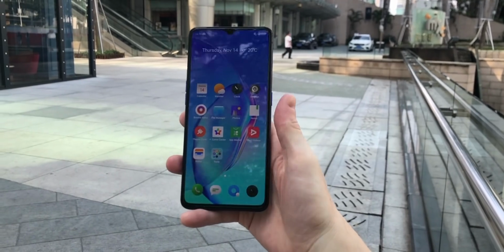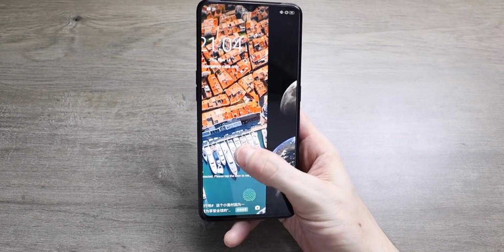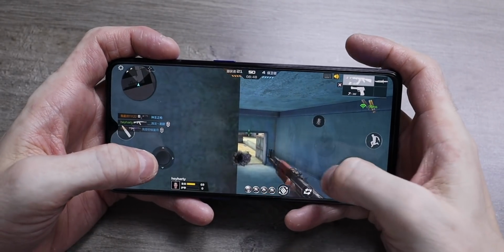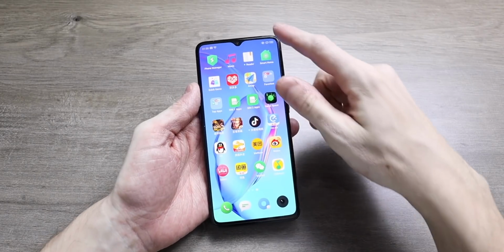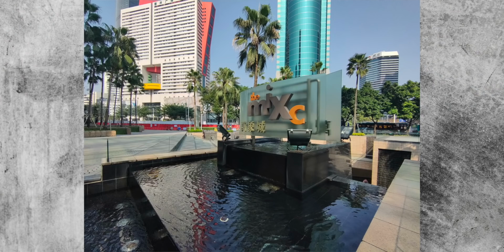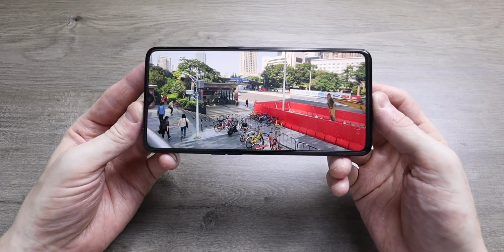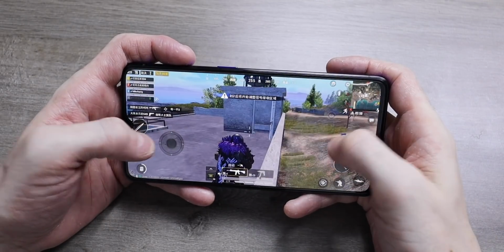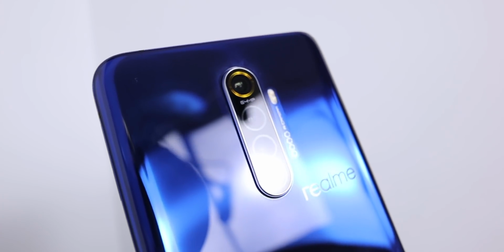Realme X2 Pro One Month Review - King Of Flagship Killers!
Realme X2 Pro review after one month of usage - this takes the flagship killer crown for 2019 in my opinion